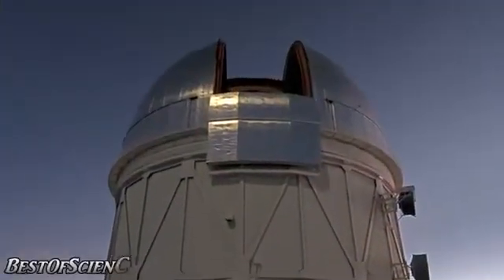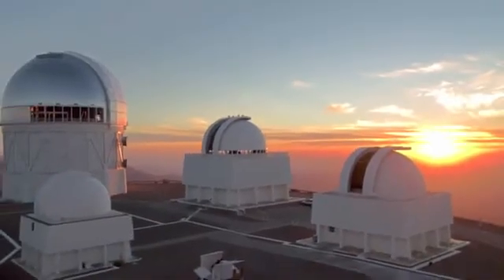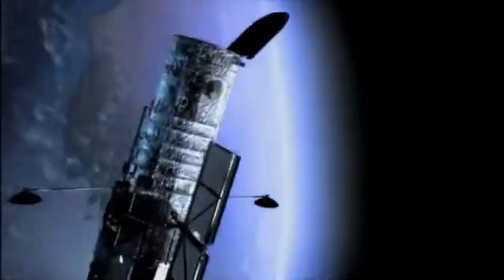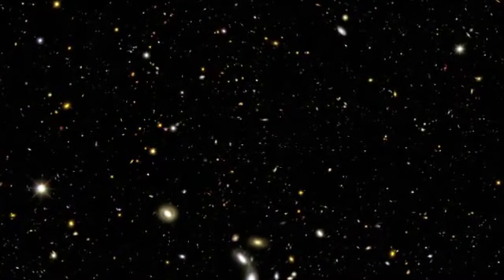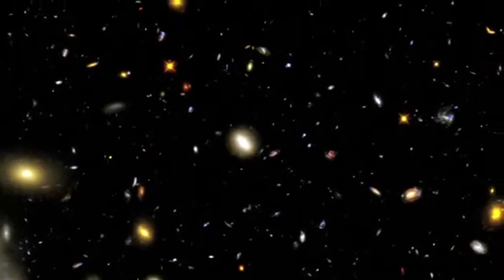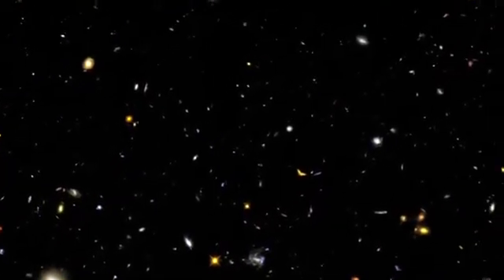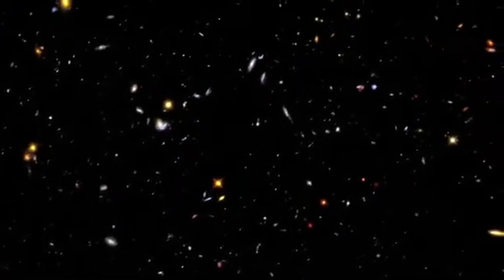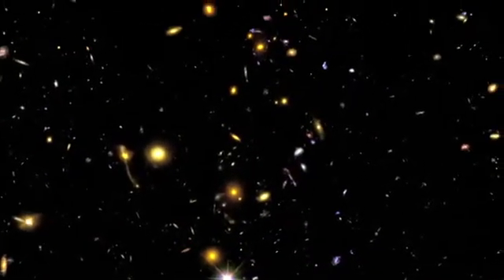Hubble Space Telescope Reveals Infant Galaxies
Hubble Reveals Infant Galaxies:

The Hubble Space Telescope has captured the earliest image yet of the universe -- just 600 million years after the Big Bang, when the universe was just a toddler.

Scientists released the photo Tuesday at a meeting of the American Astronomical Society. It's the most complete picture of the early universe so far, showing galaxies with stars that are already hundreds of millions of years old, along with the unmistakable primordial signs of the first cluster of stars.

Hubble can be thought of as a time machine; the deeper it looks into the cosmos, the further back in time it sees. The light emitted from these baby galaxies was produced 13 billion years ago, but since then, the universe has been expanding at an accelerated rate, so it's taken the same light 13 billion years to reach our telescopes. These faint objects are therefore the most ancient and most distant things we have ever seen.

Interestingly, the light from the most distant galaxies in this image is stretched or "red-shifted." As the universe expands, the light is stretched to longer and longer wavelengths. Now this ancient, dim infrared light can only be detected by extremely sensitive instrumentation.

These young galaxies haven't yet formed their familiar spiral or elliptical shapes and are much smaller and quite blue in color. That's mostly because at this stage, they don't contain many heavy metals, said Garth Illingworth, a University of California, Santa Cruz, astronomy professor who was among those releasing the photo.

"We're seeing very small galaxies that are seeds of the great galaxies today," Illingworth said in a news conference.

Until NASA's Hubble telescope was repaired and upgraded last year, the farthest back in time that astronomers could see was about 900 million years after the Big Bang, Illingworth said. Hubble has been key in helping determine the age of the universe at about 13.7 billion years, ending a long scientific debate about a decade ago.

As far back as Hubble can see, it still doesn't see the first galaxies. For that, NASA will have to rely on a new observatory, the $4.5 billion James Webb telescope, which is set to launch in about four years.

"We are on the way to the beginning," said astrophysicist Neil deGrasse Tyson of the American Museum of Natural History. "Every step closer to the beginning tells you something you did not know before."

The new Hubble picture captures those distant simpler galaxies juxtaposed amid closer, newer and more evolved ones. The result is a cosmic family photo that portrays galaxies at different ages and stages of development over the course of more than 13 billion years.

Tyson, who was not involved in the Hubble image research, said most people only like their own baby pictures, but Hubble's photo is different: "These are the baby pictures for us all, hence the widespread interest."